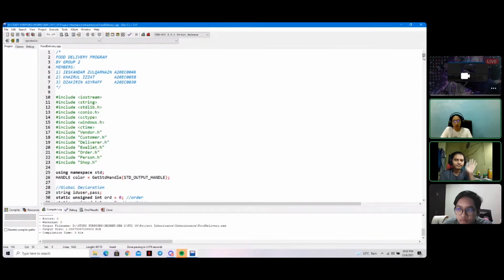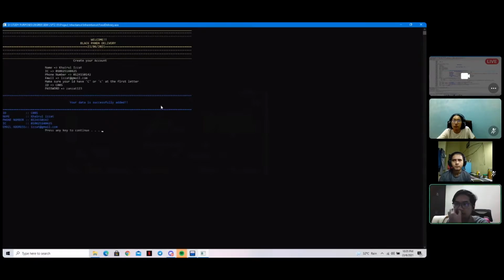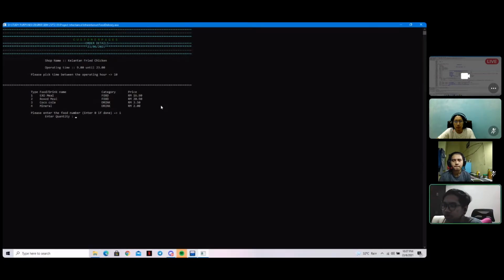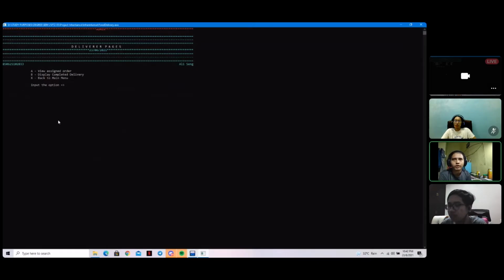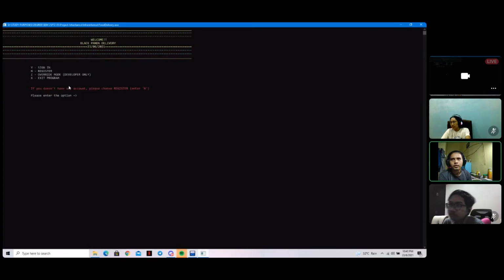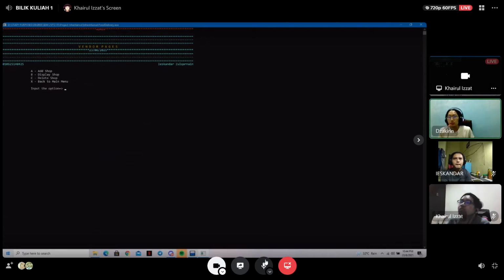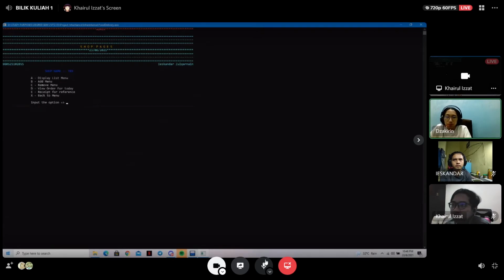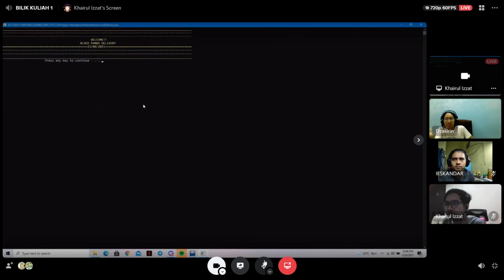Programming Technique II Project Demonstration [GROUP B]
Prepared by Group B SECJ 1023 Section 10:
1) Ieskandar Zulqarnain bin Ghazali A20EC0046
2) Khairul Izzat bin Hashim A20EC0058
3) Dzakirin Asyraff bin Zamsari A20EC0030

For the Programming Technique II project, we made a Food Delivery System using C++.